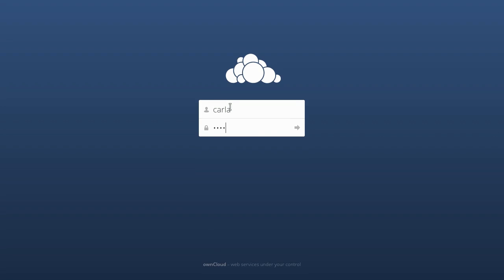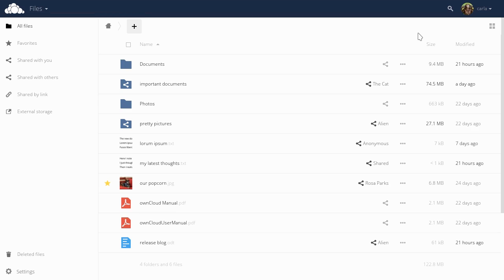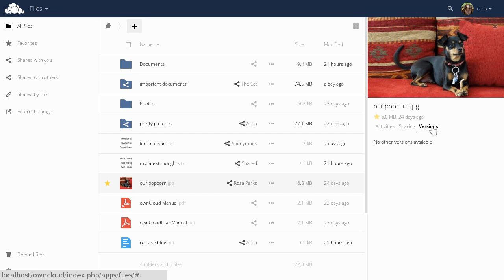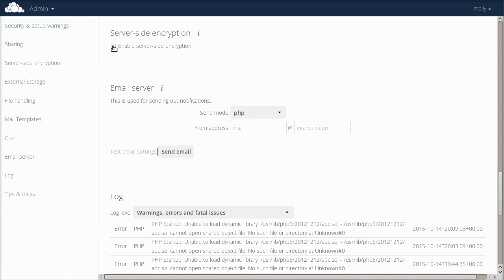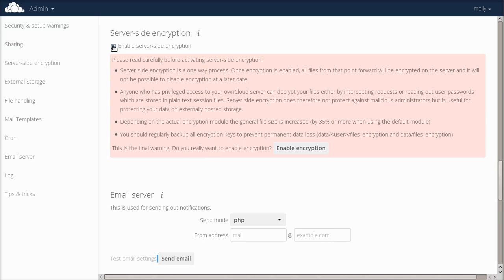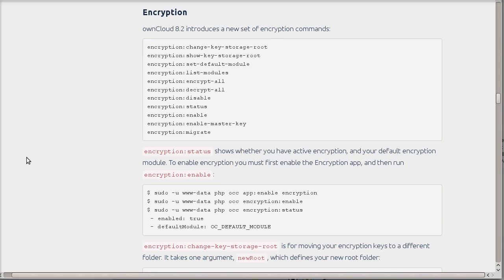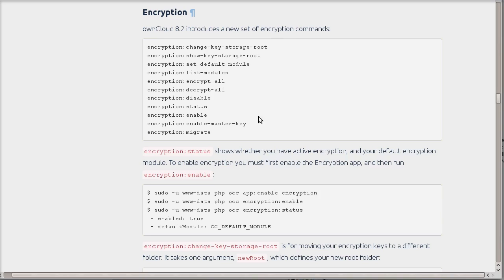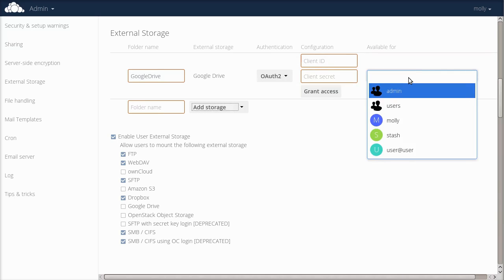Introducing ownCloud 8.2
Check out what's new with the release of ownCloud 8.2!

We're introducing the revamped user interface, the brand new gallery app and the improvements to encryption.